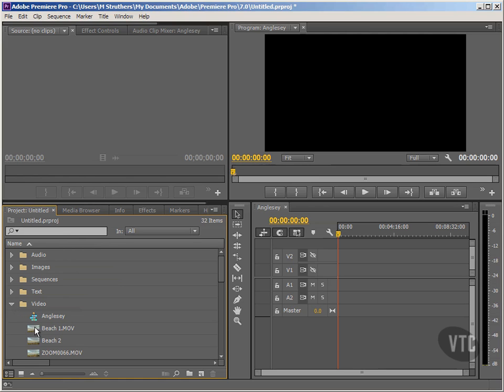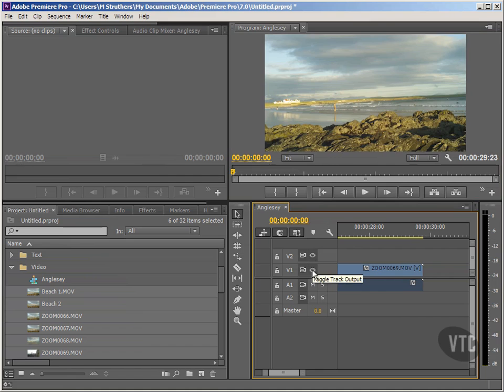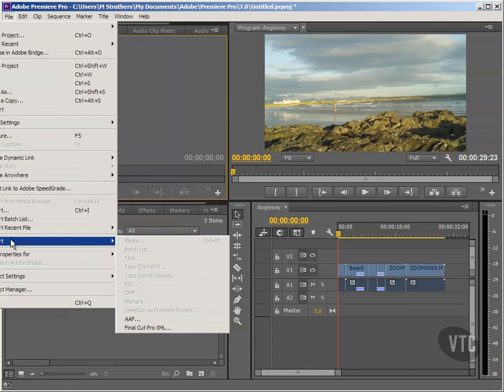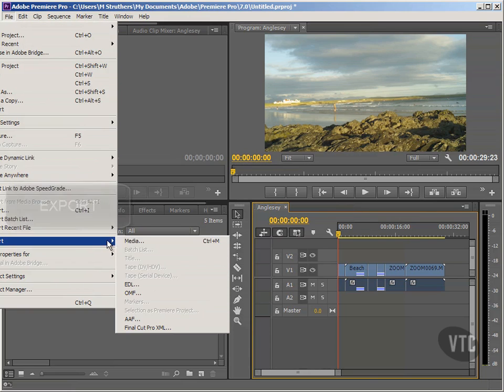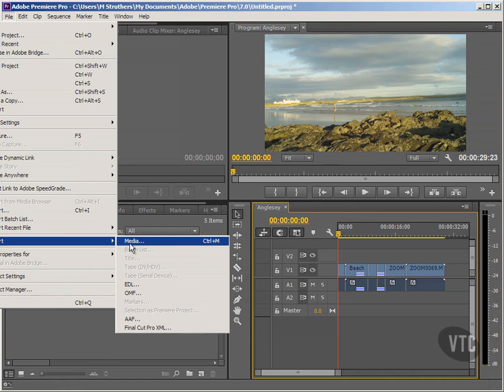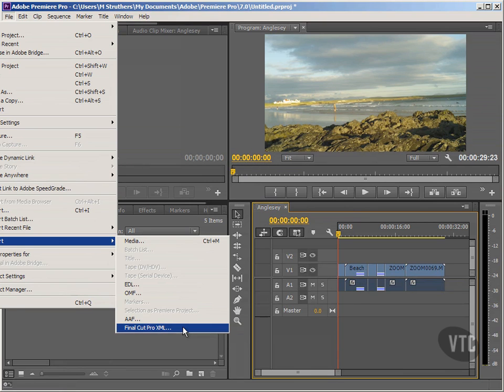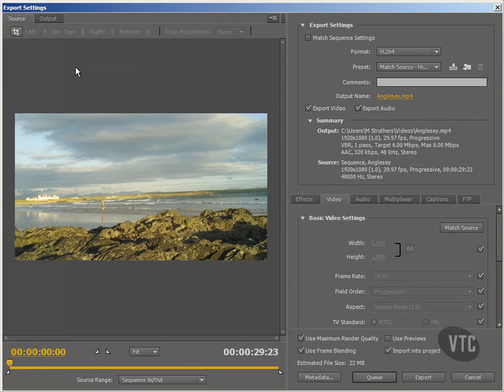01 Exporting Introduction